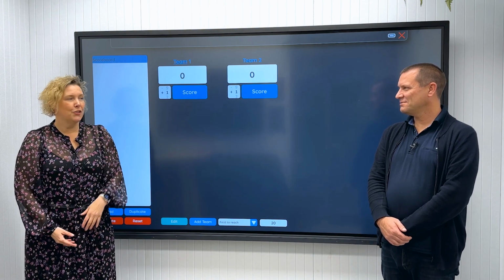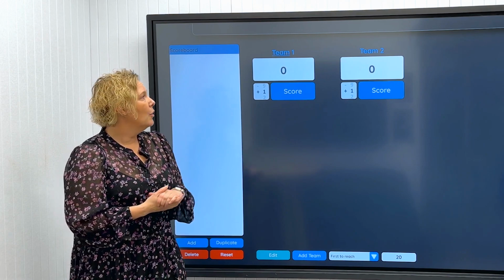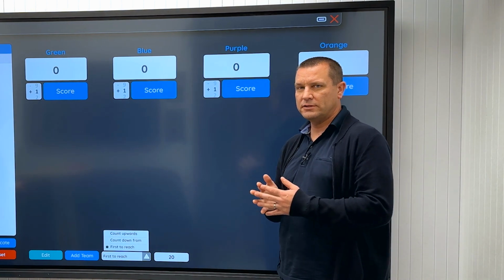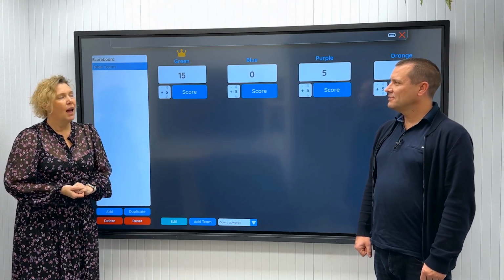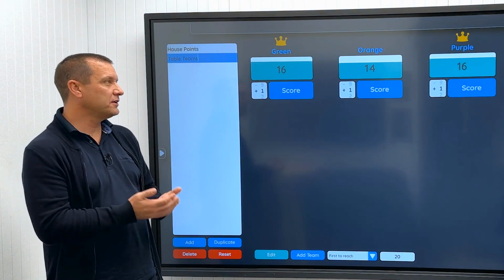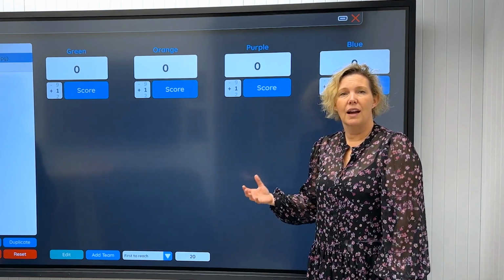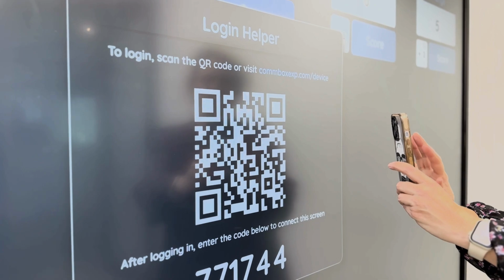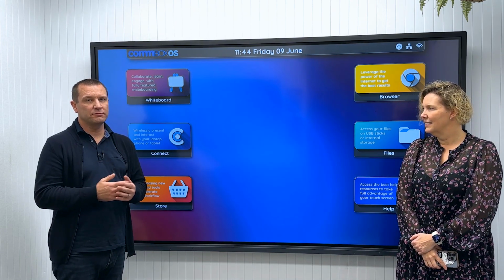Introducing the Scoreboard App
The CommBox Scoreboard app gives you a way to digitally score games in the classroom. You won't lose track of a score, particularly when you want to keep track of a tally over time. For example, you can track house points across a whole term or add points to different table teams.